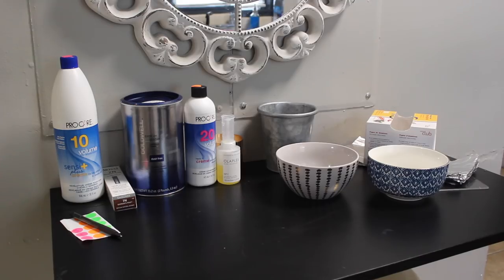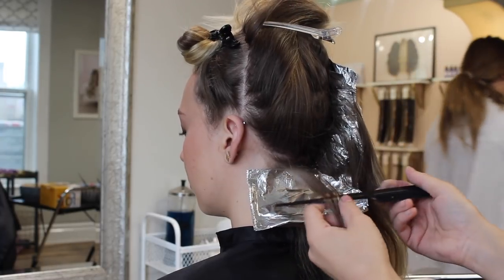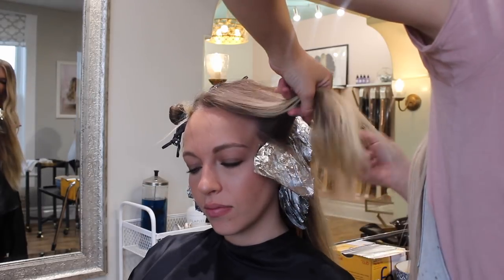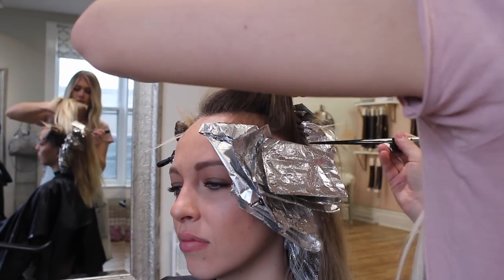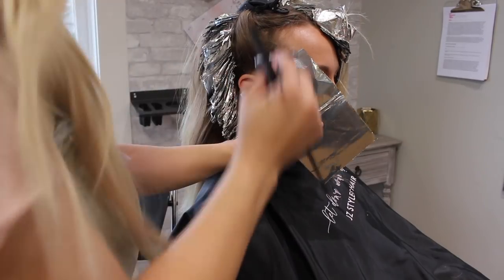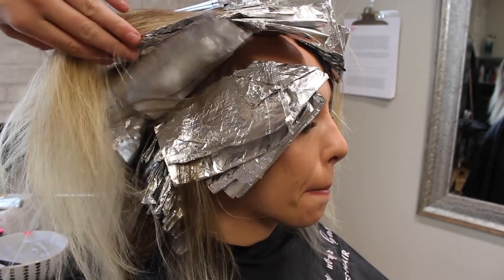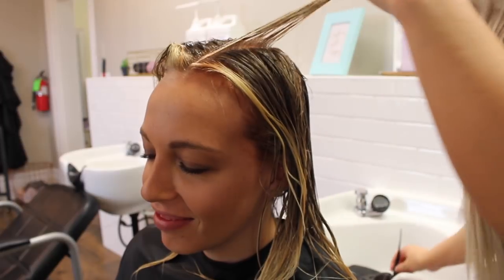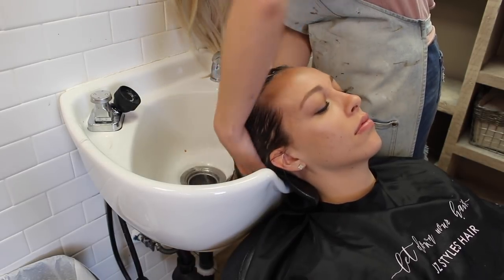FOIL PLACEMENT + MONEY PIECES AND ROOT SMUDGING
I'm back with an educational video, sorry it has been so long! In this video I go over my favorite foil placement to create a strong money piece, as well as root smudging at the bowl. This gives your client that easy, lived in color while maintaining their blonde color.

FORMULA'S:

goldwell oxycur
20 volume
olaplex

aloxxi 7N
10 volume

shades eq 6N

shades eq 9V/9P/9T

skirt- target

denim apron- amazon

instagram: @jz.styles, @jzstyles.salon, @jzstyleshair, @jessigish